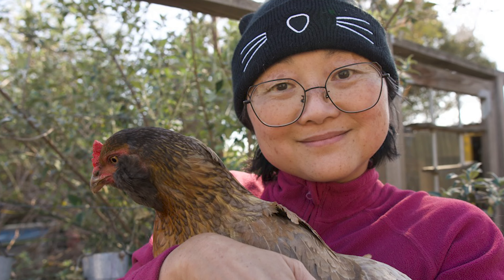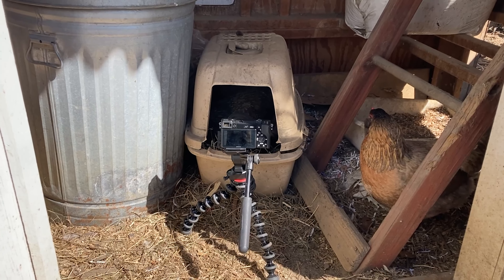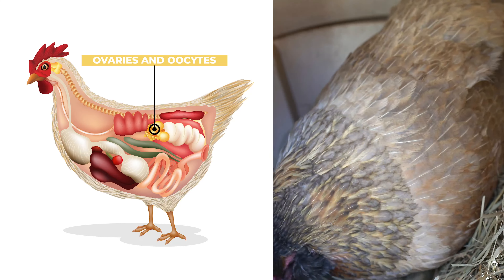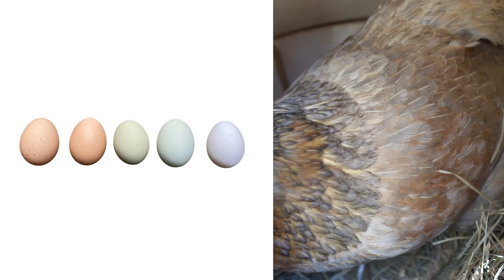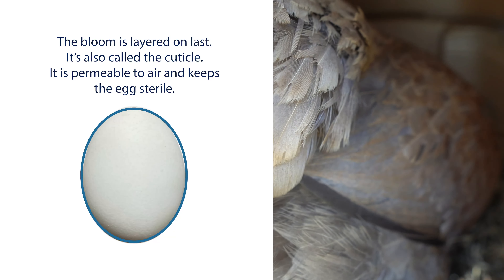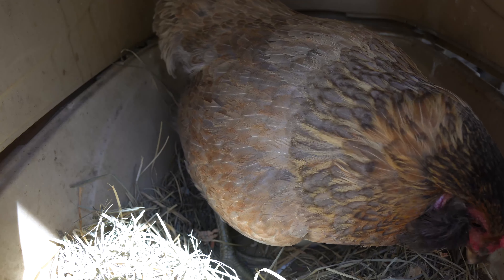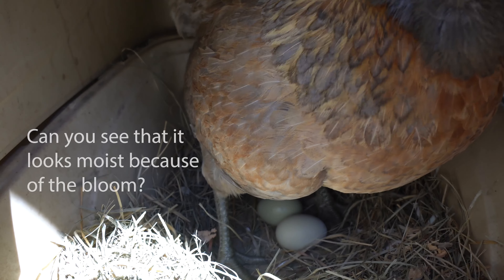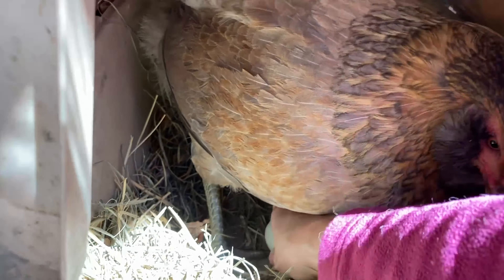How a Chicken Lays an Egg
Sandy will show us how she lays an egg and we'll discuss some chicken anatomy. If you want to see her whole process you can see the uncut extended version is the next video.

All the chickens love laying in these cat littler boxes.